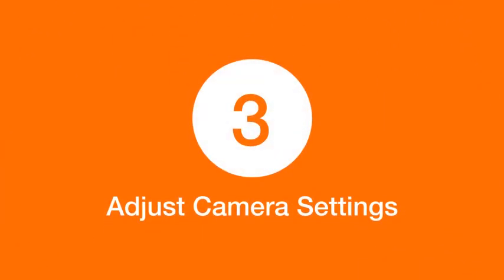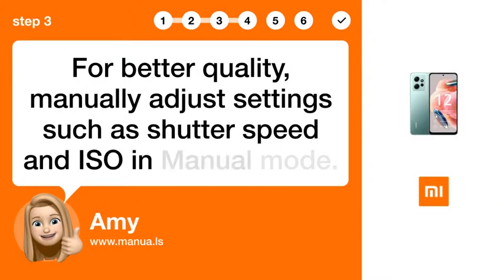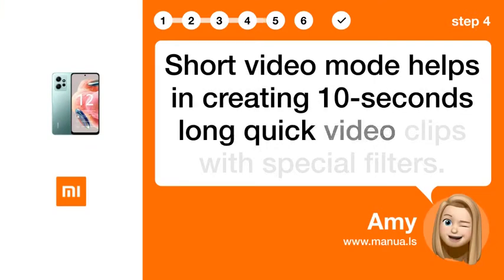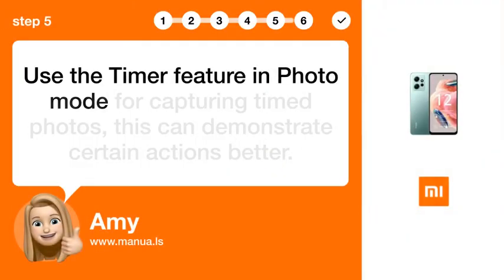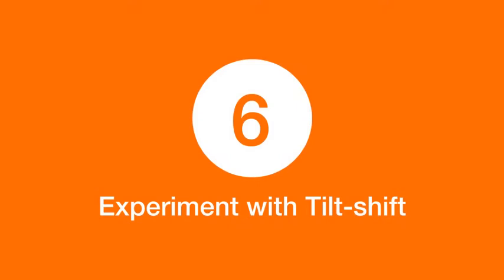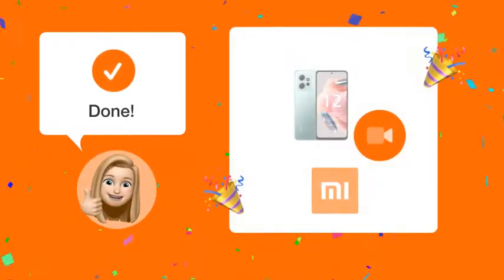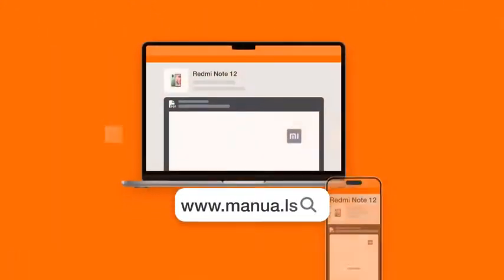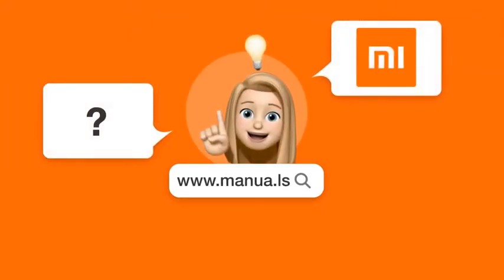How to Master Your Xiaomi Redmi Note 12: Create Pro How-To Videos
📺 Master your Xiaomi Redmi Note 12 with this tutorial on creating pro how-to videos! Watch this video to learn how to activate video mode, adjust settings, and use special features.

📖 In 6 steps:
1. Start by activating the Video mode on your phone's camera for recording.
2. Plan the content and script of your tutorial. Decide which features of Xiaomi Redmi Note 12 you want to highlight.
3. For better quality, manually adjust settings such as shutter speed and ISO in Manual mode.
4. Short video mode helps in creating 10-seconds long quick video clips with special filters.
5. Use the Timer feature in Photo mode for capturing timed photos, this can demonstrate certain actions better.
6. Try Tilt-shift photography for artistic effects in your tutorial video.

📚💬 Manual and other questions:
On our site, you can find the complete manual for the Xiaomi Redmi Note 12. There, you can also ask your question to other Xiaomi Redmi Note 12 users.